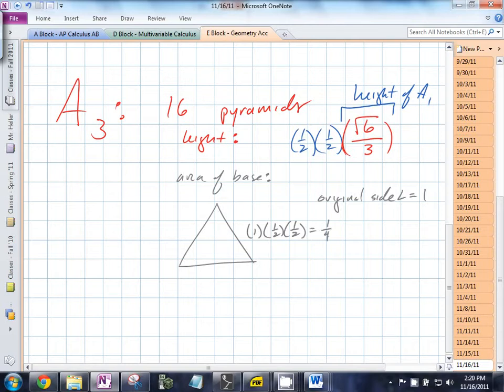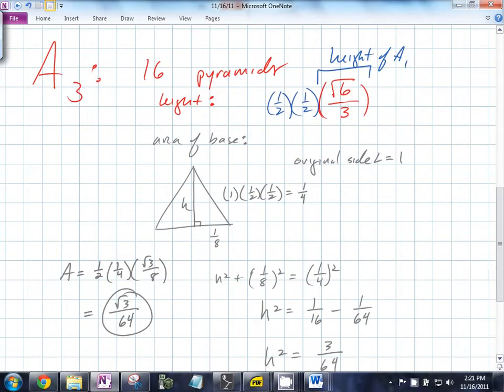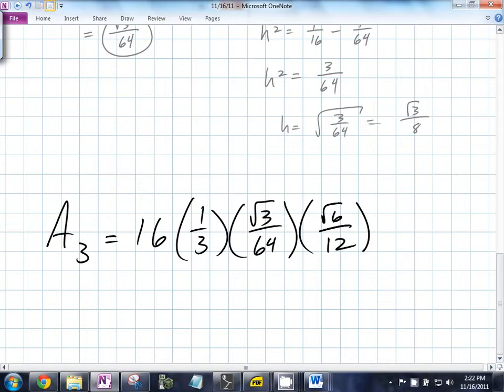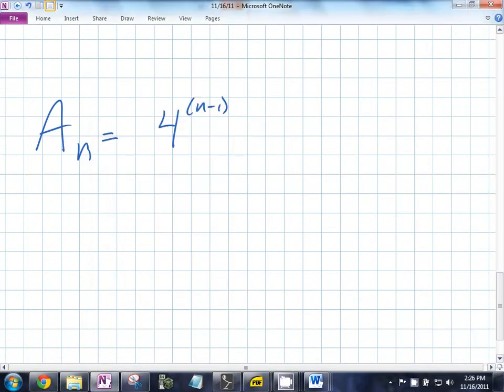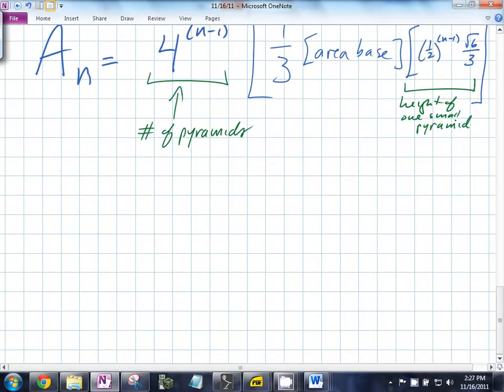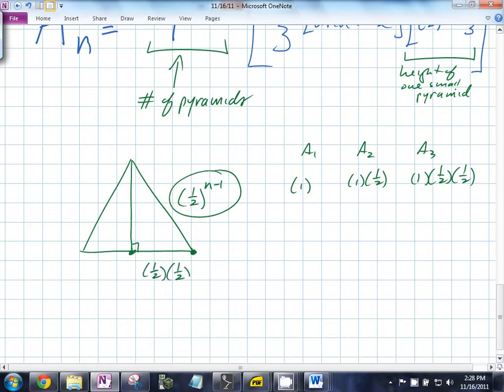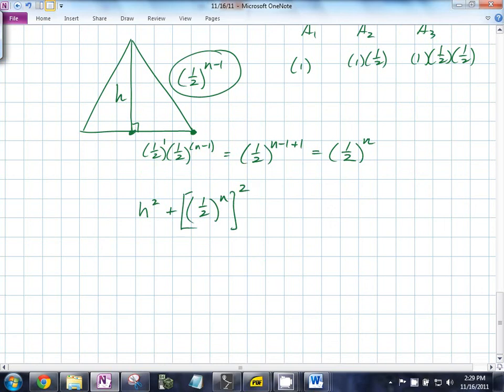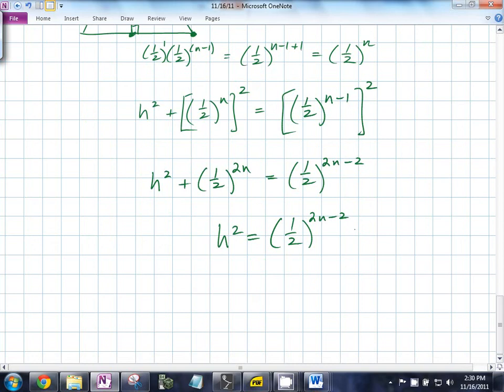E Block - Geometry Accelerated - 11/16/11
We talk about the volume of the nth iteration of the Sierpinski pyramid